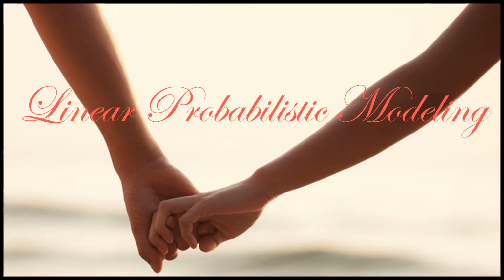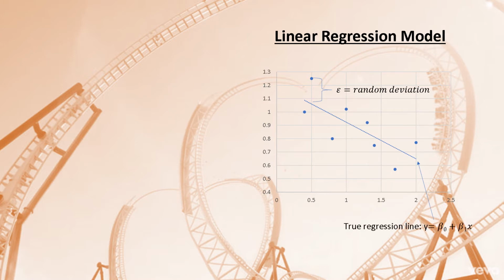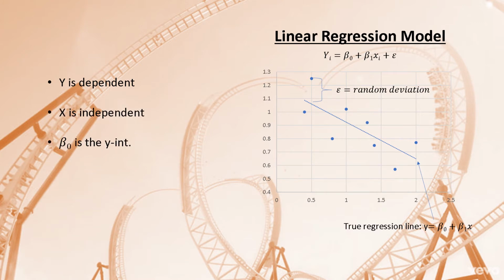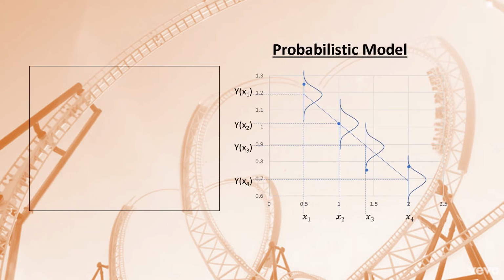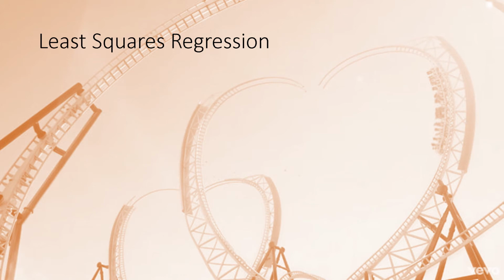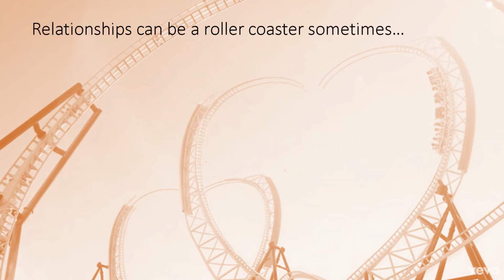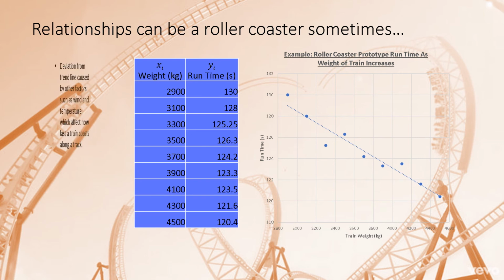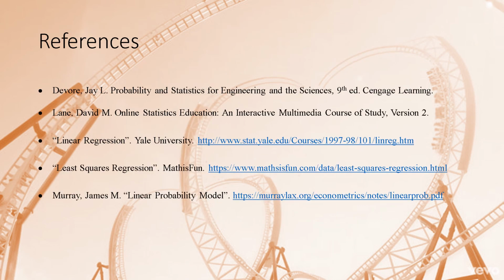STA 3032 -- 0W61: Linear Probabilistic Modeling (Joshua Moseley)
I attempt to explain linear probabilistic modeling in a "romantic" manner... without the romance.